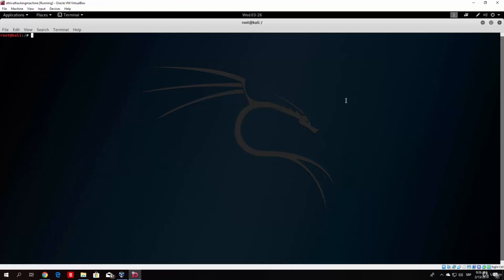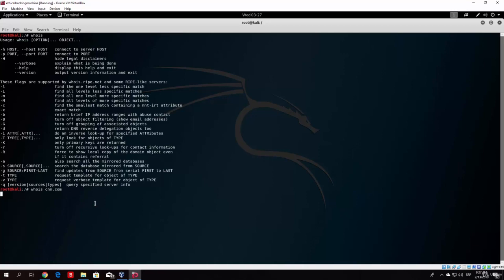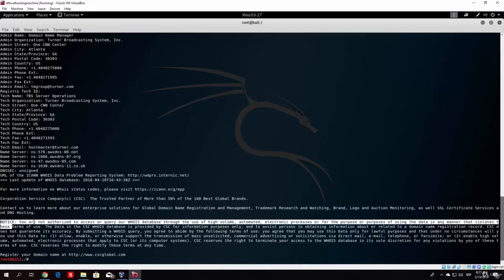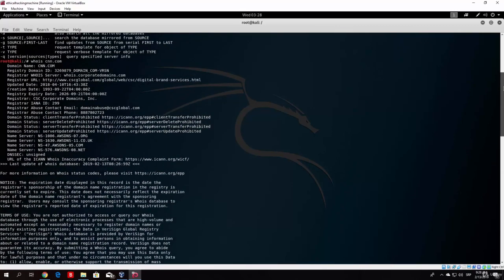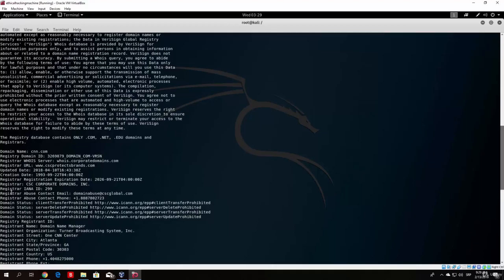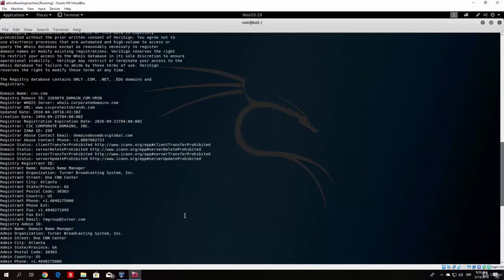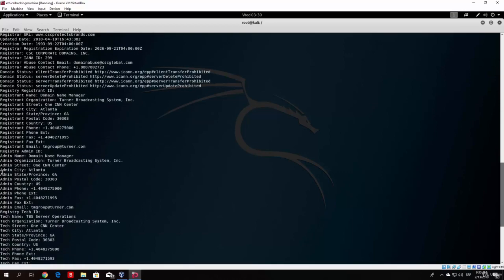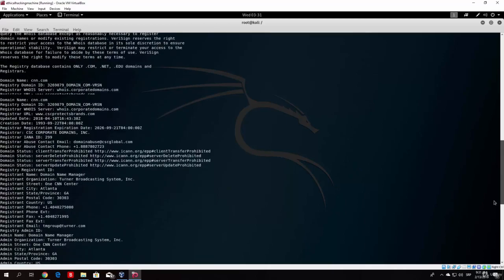3 Whois tool